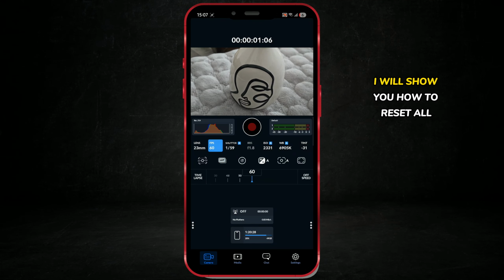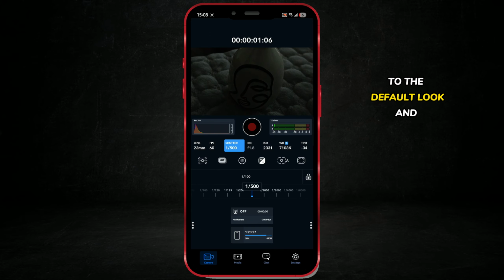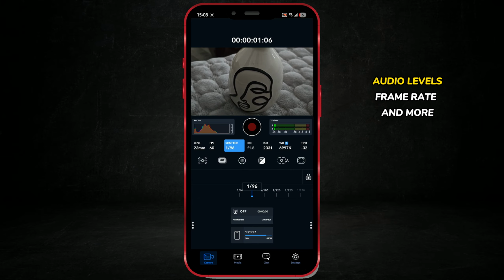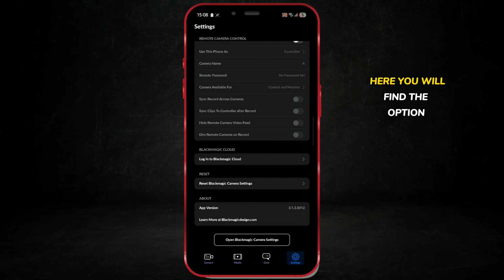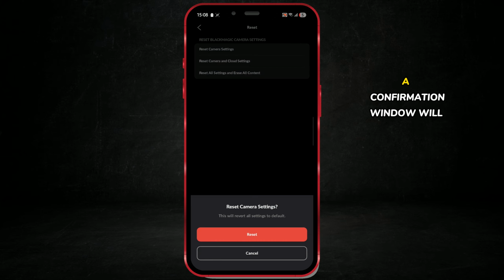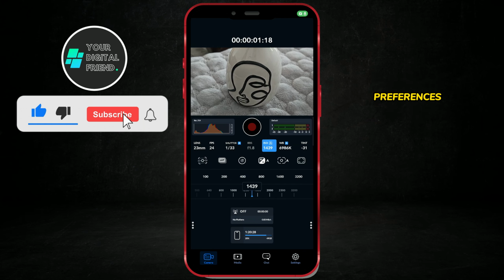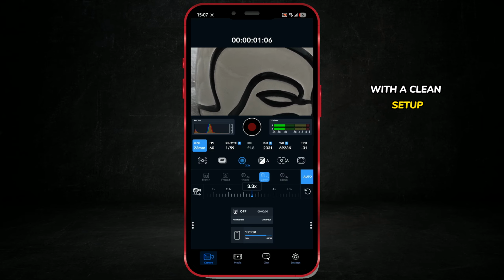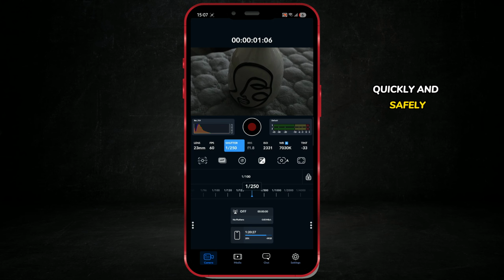How to Reset Blackmagic Camera Settings (Restore Default Settings)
Learn how to reset all camera settings in the Blackmagic Camera app in just a few seconds.
If you have changed exposure controls, color settings, frame rates, codecs, or audio levels and want to return everything to the default configuration, this guide will help you reset the app quickly and safely.

🌍 Languages included:
🇬🇧 English
🇫🇷 French (Français)
🇩🇪 German (Deutsch)
🇮🇳 Hindi (हिन्दी)
🇮🇩 Indonesian (Bahasa Indonesia)
🇮🇹 Italian (Italiano)
🇯🇵 Japanese (日本語)
🇵🇱 Polish (Polski)
🇵🇹 Portuguese (Português)
🇪🇸 Spanish (Español)